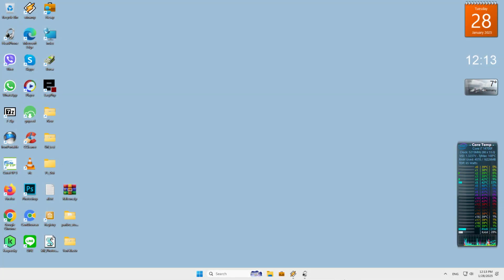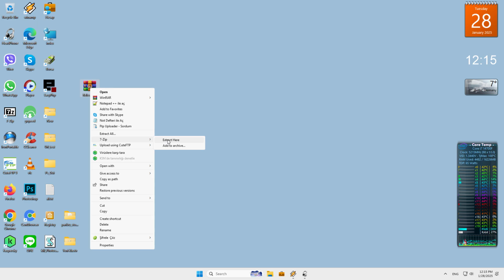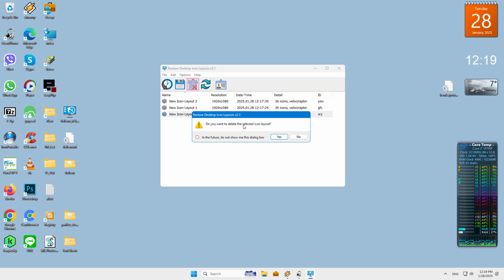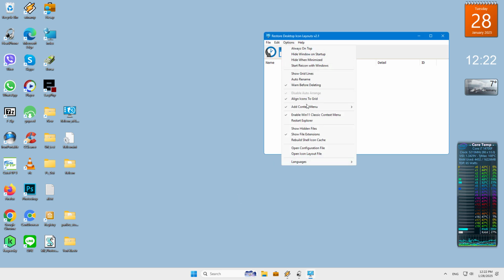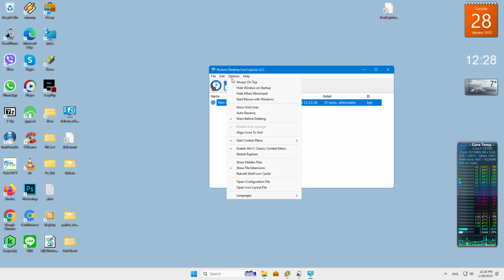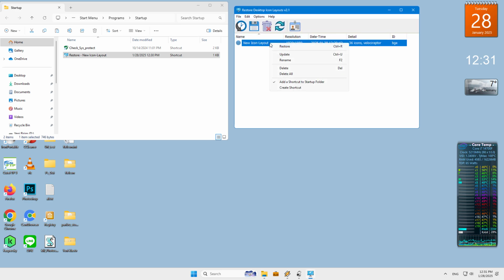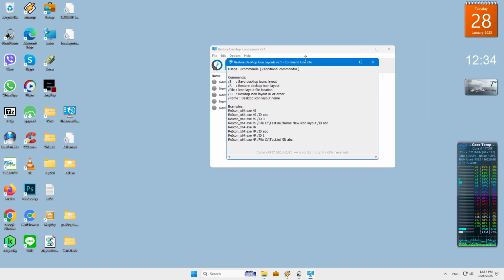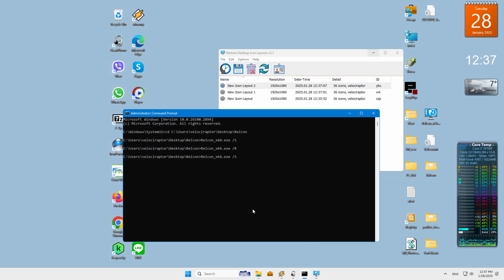ReIcon (Restore Desktop Icon Layouts)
ReIcon is a Portable freeware and solve Icons mess problem by allowing you to save your desktop Icon layout and restore it later easily.

- Simplify your Pc usage
- knowledge determines destiny
- And ye shall know the Truth and the Truth shall make you free